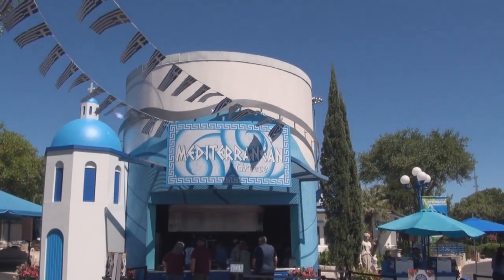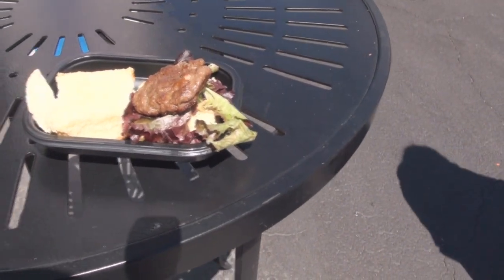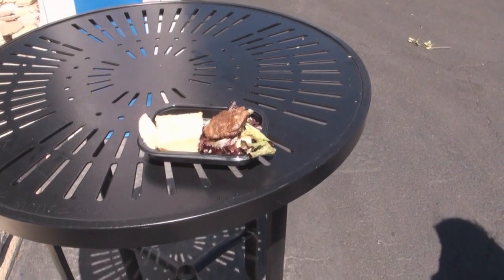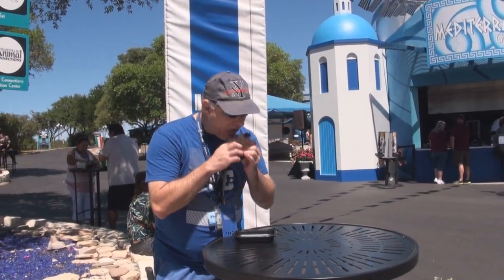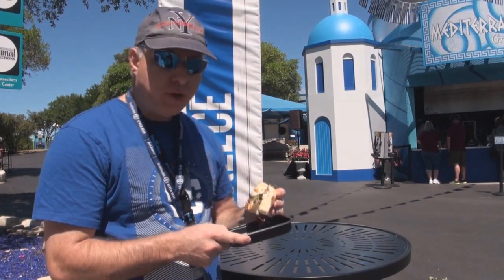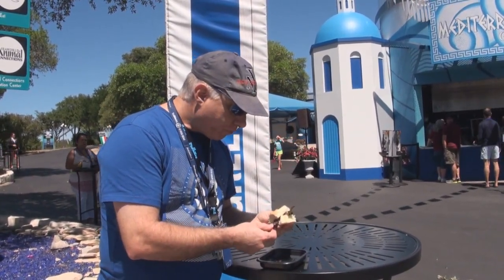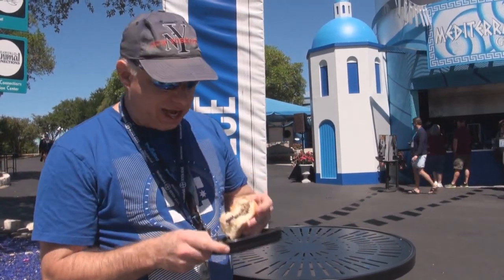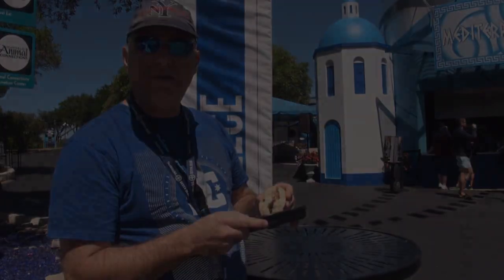SeaWorld San Antonio Food and Wine Festival Greece 2017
This is the Greece food station.  I tried the mini Lamb burger without the feta cheese spread.  The mini burger was really good.  At first I thought it was a bit dry but still had a good flavor.  Lamb is a unique flavor in and of itself however, this little guy had some flavor that lingered on for awhile.  Great find here at the food and wine festival.  One of our new favorites.